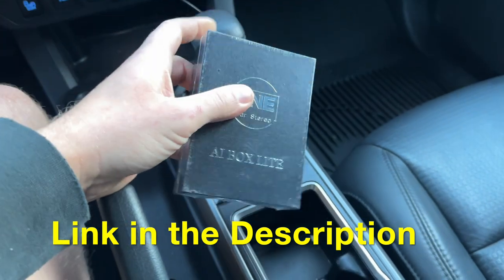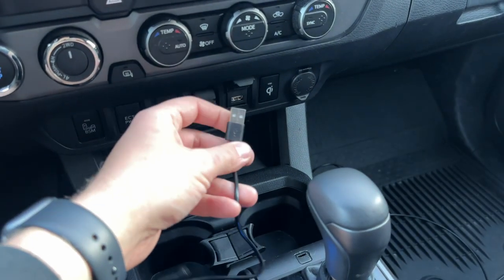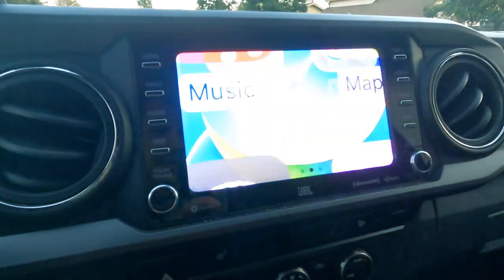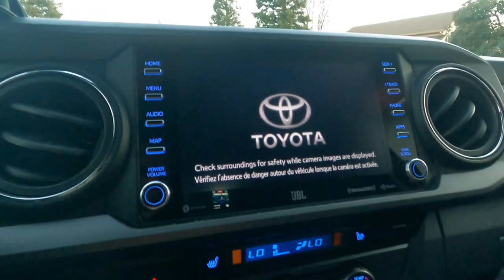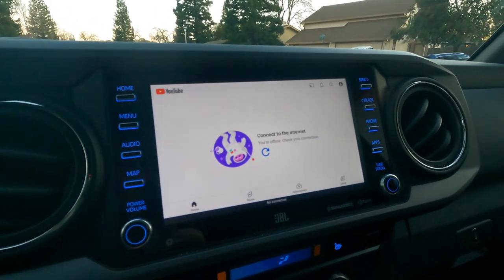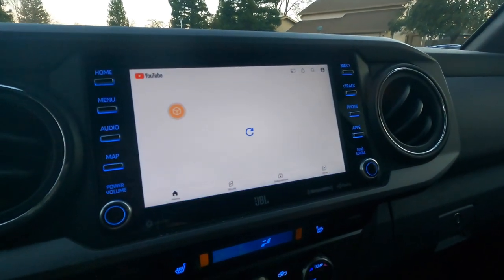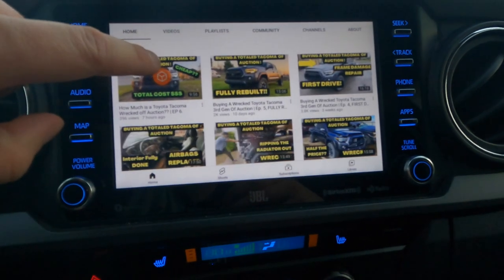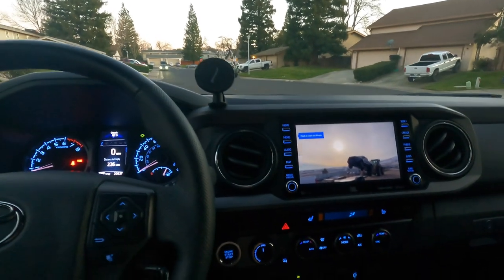How to get Wireless Apple Car Play on a Toyota Tacoma!